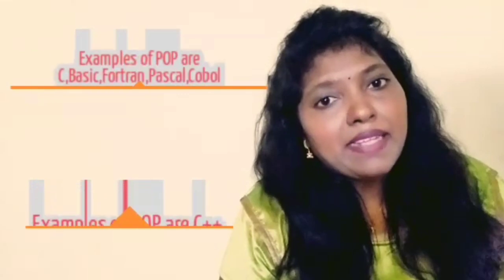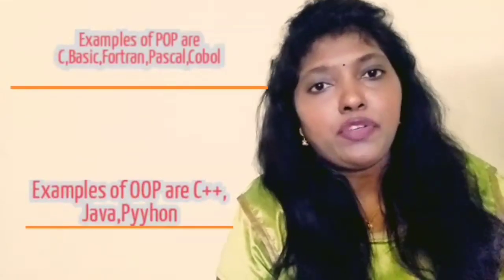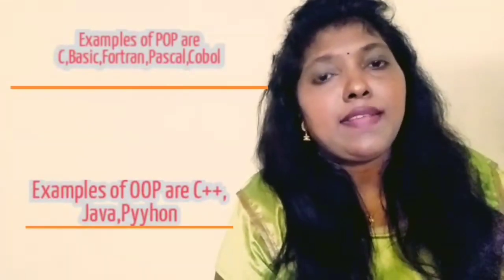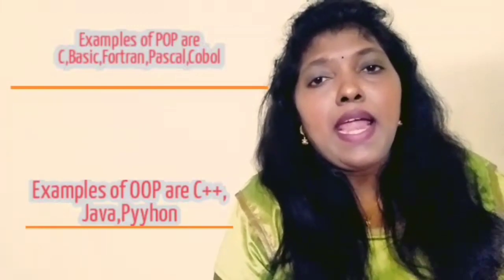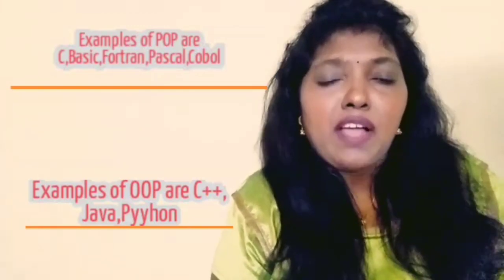Java Programming # 3 - Difference between object oriented & procedure oriented programming || sudha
difference and similarity between POP and OOP